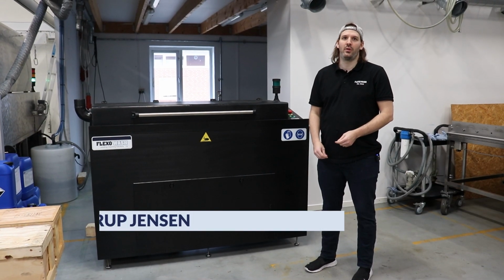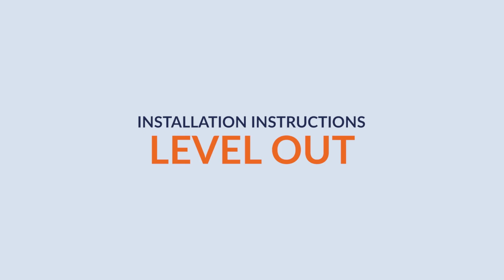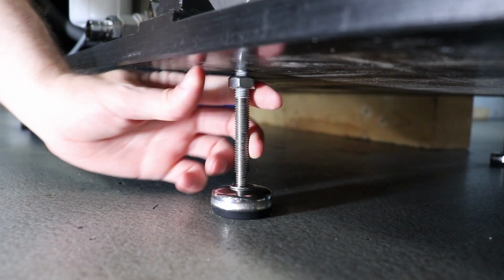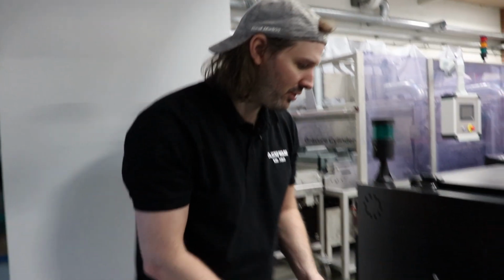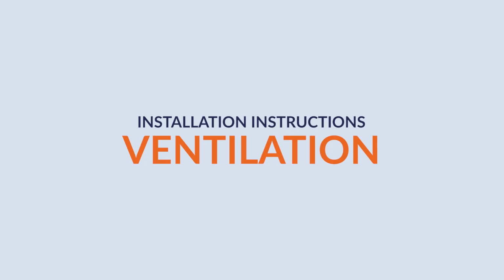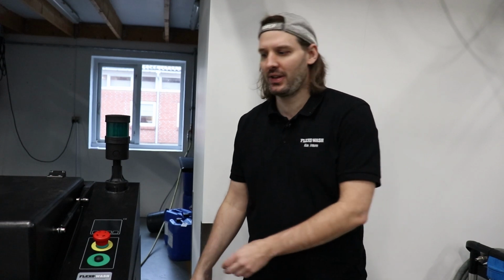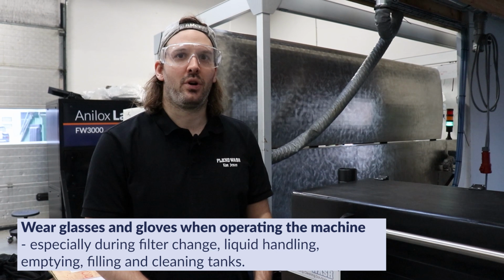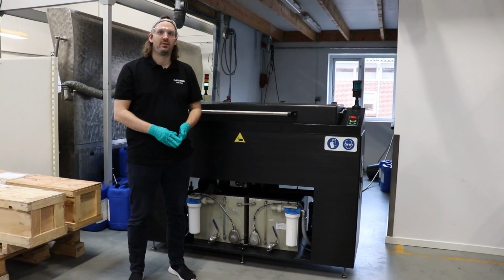How to install parts washer: PK Eco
How to install parts washer:
PK ECO Midoí / Maxi WR-WRO / Flat Screen.

0:00 - How to install a parts washer: PK ECO-series

0:45 - Level out

1:30 - Air connection

2:09 - Ventilation

2:32 - Electricity

2:57 - Filling of cleaning liquid